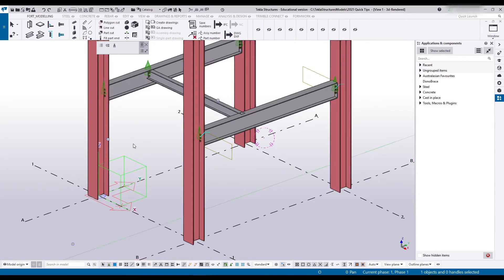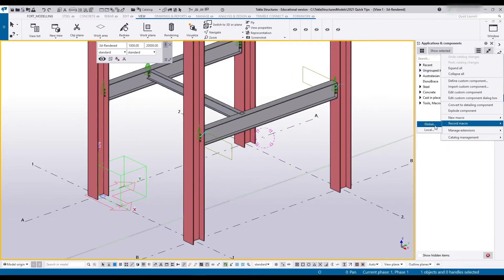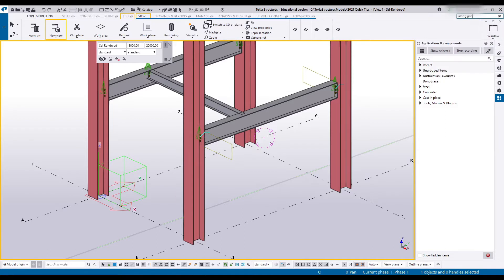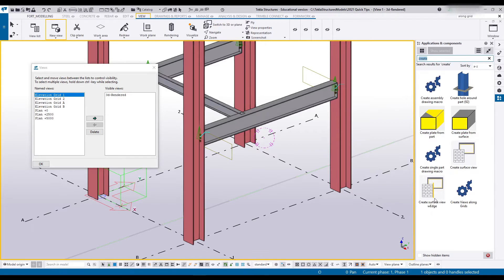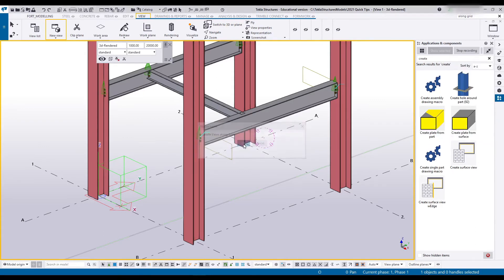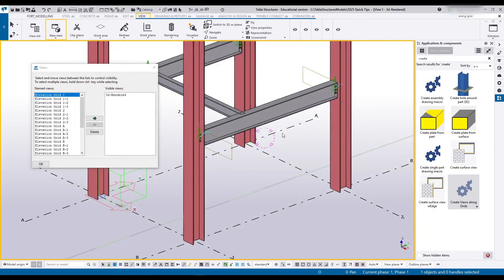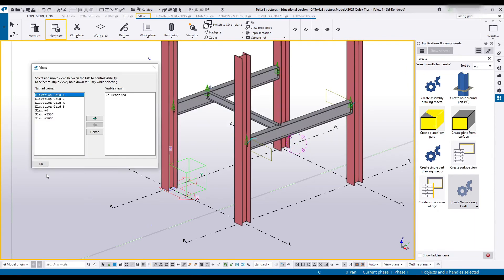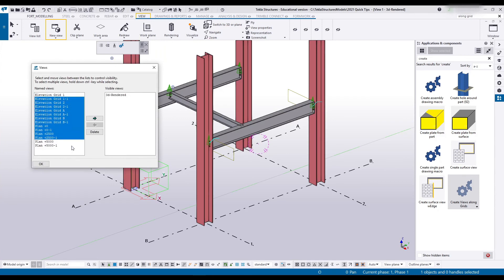Tekla Structures - Creating a Simple Macro